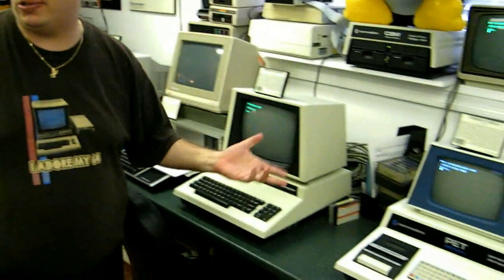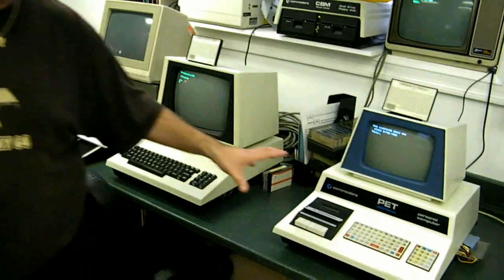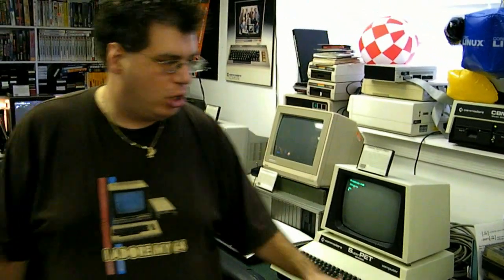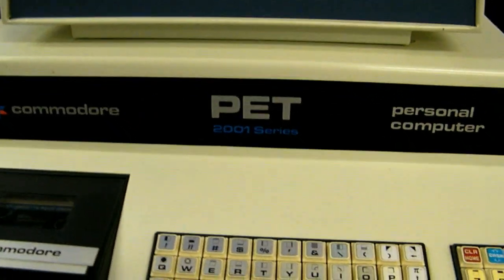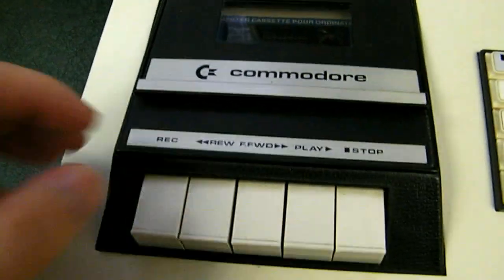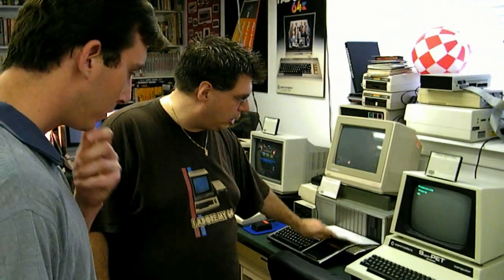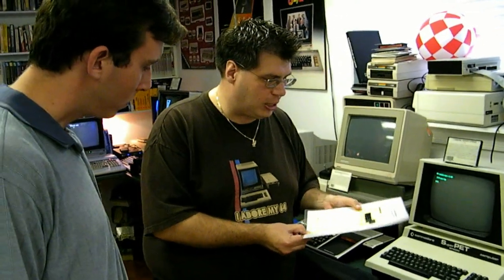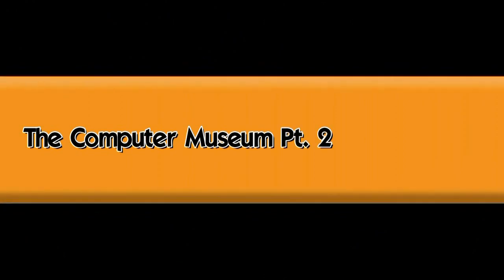Computer Museum Pt 2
In part two of the Computer Museum Adventure, Darcy and Dorian, find out about one of the oldest Computer brands Commadore. The P.E.T and it's early evolution sit side by side, one of which was designed and create in part by a famous Canadian University Waterloo!!